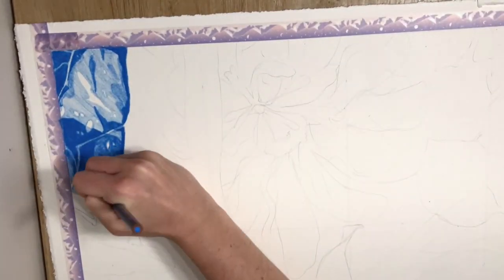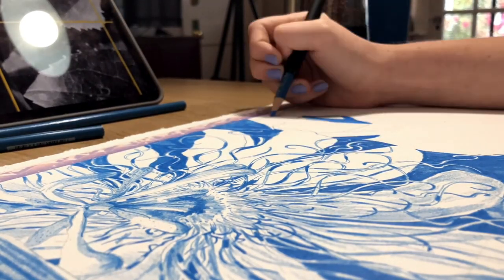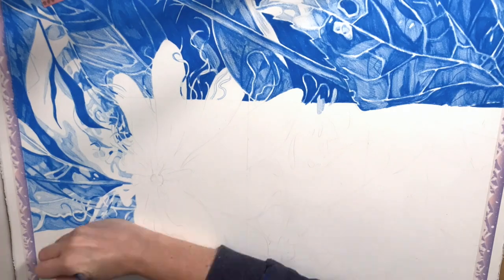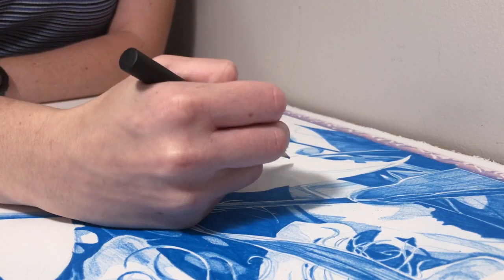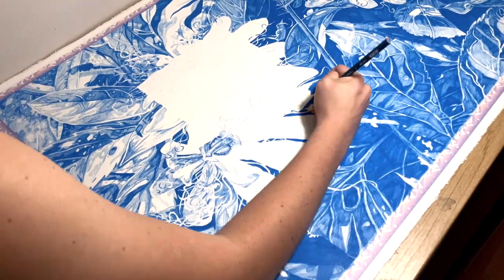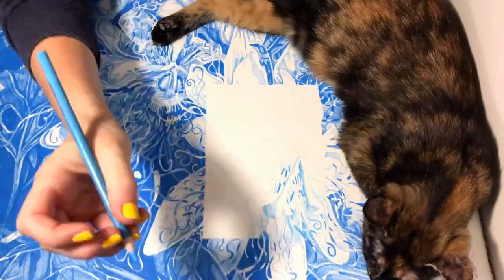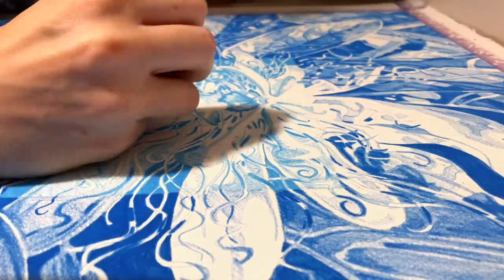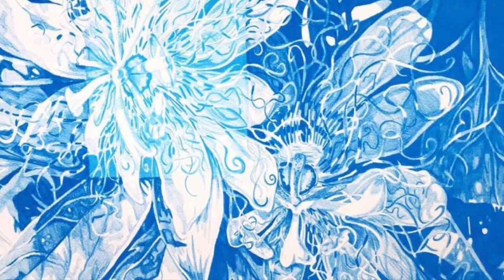big blue colored pencil drawing 🌀 (passion flower botanical drawing)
This took 9 entire colored pencils... I'm just keeping Prismacolor in business over here.

I took the reference photo of passion flowers while I was running one day. I had to draw them because they look so weird! This is the biggest drawing I've ever done and I love it :)

materials:
✷ canson hot press watercolor paper